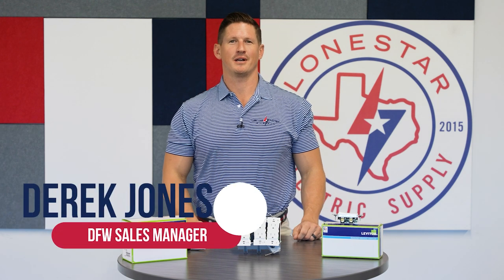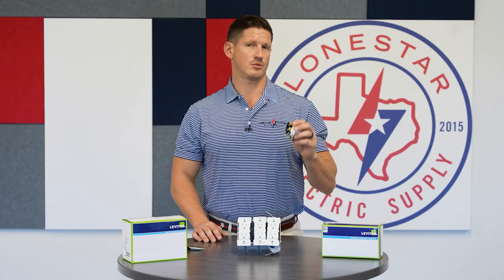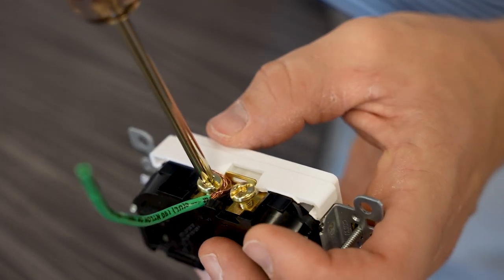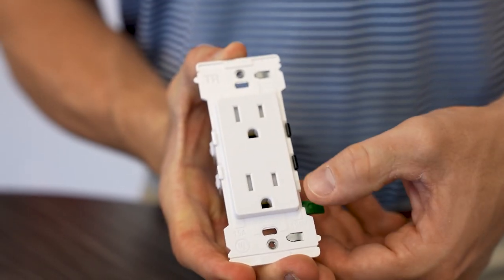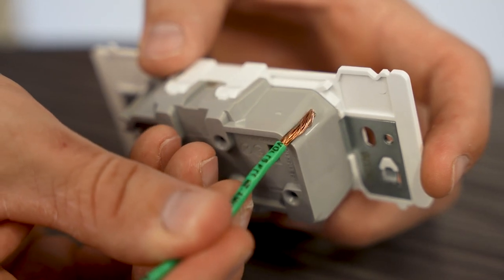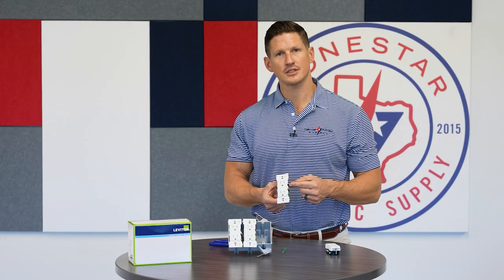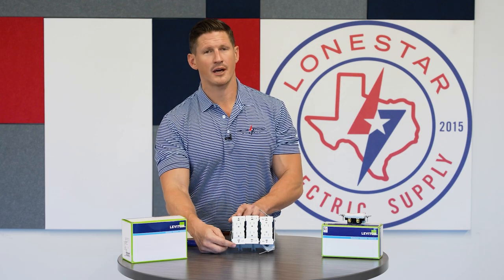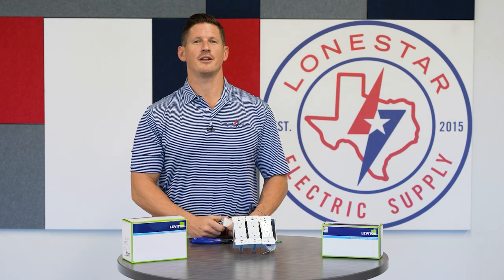Leviton Decora Edge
The Decora Edge by Leviton is the ideal solution for all your wiring needs! The devices are designed with innovative installation features such as color-coded lever terminals for faster, efficient wiring; a larger strap with a unique tongue and groove alignment for quicker trim-out on multi-gang installations, and no exposed metal parts for safety.